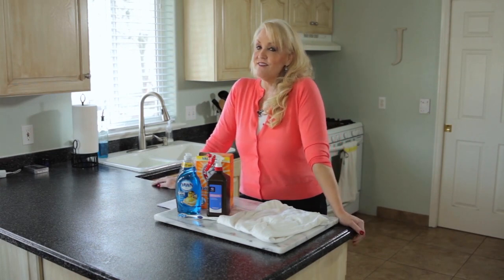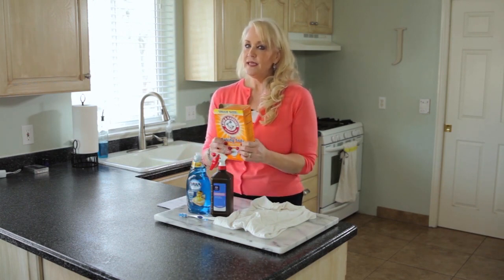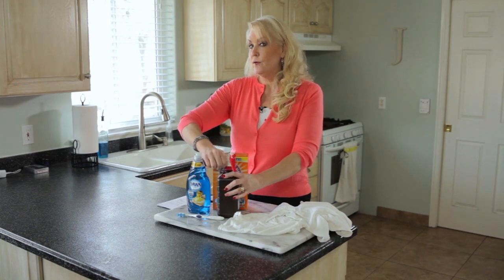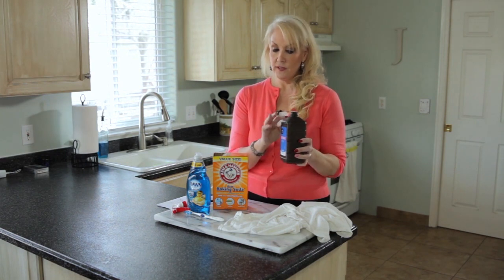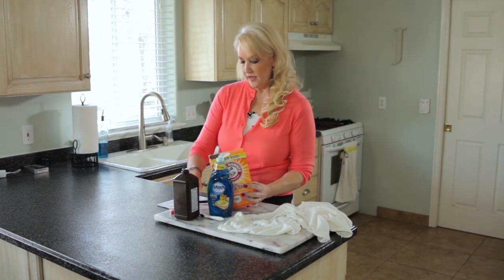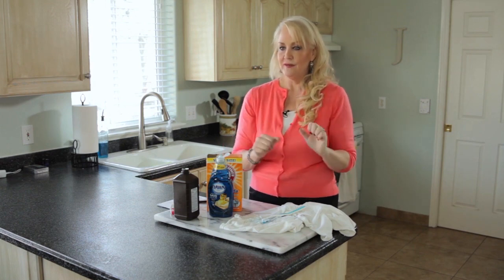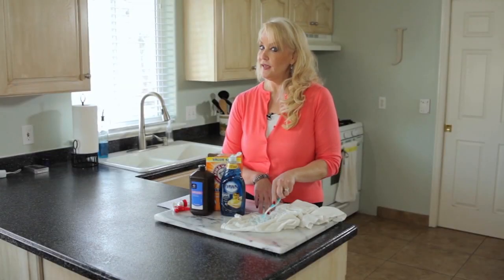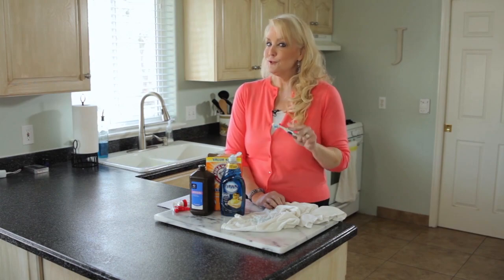Goodbye to Yellow Armpit Stains!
Learn how to make a simple stain remover that will tackle even the toughest laundry stains - yes, including those yellow armpit stains!